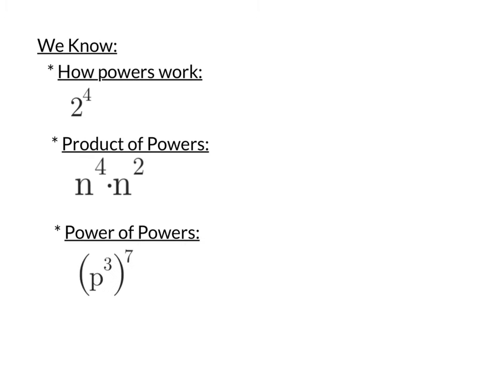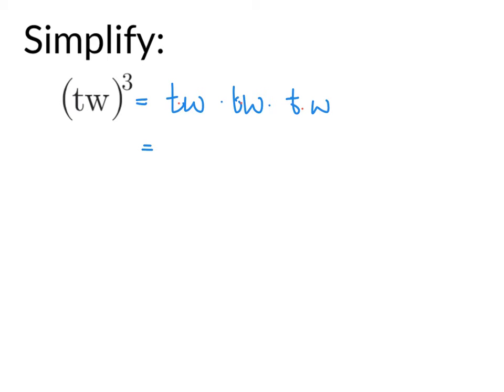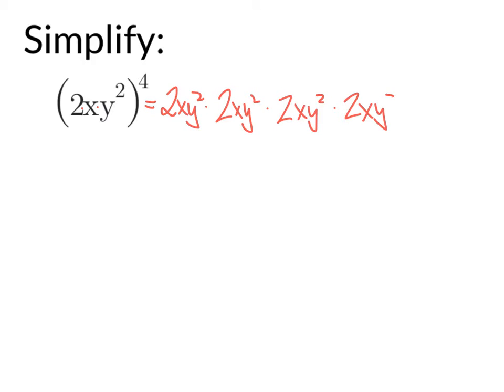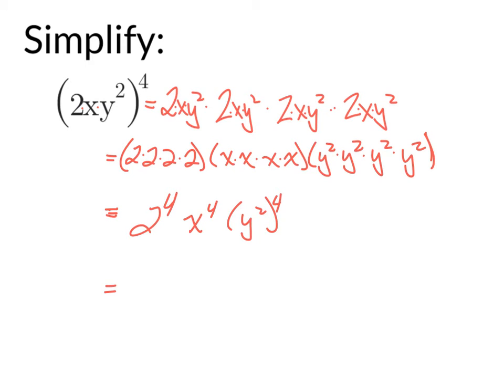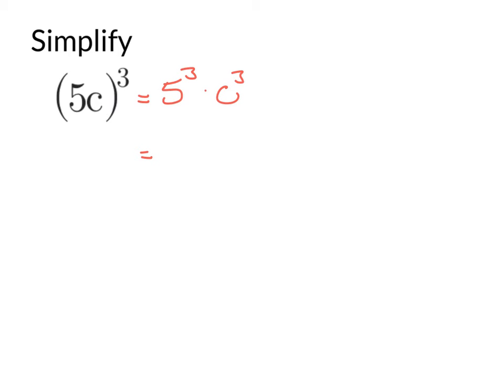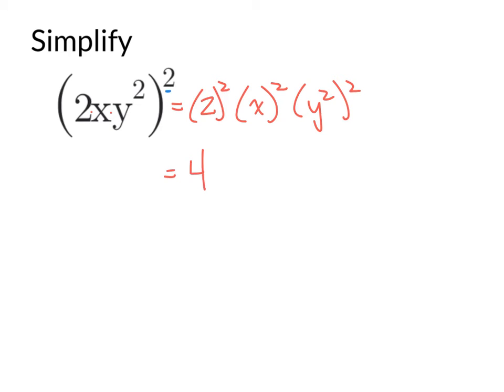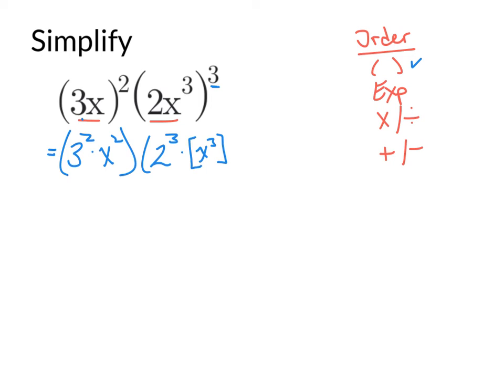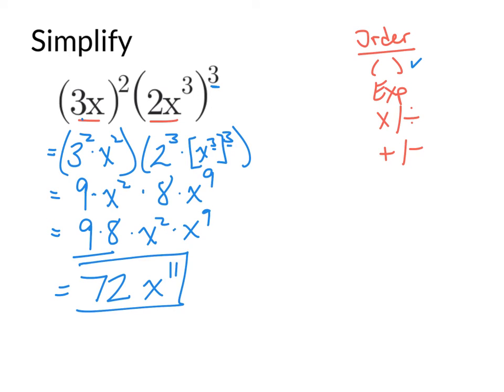Algebra 1-Power of a Product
By the end of this lesson, you should be able to simplify expressions using the Power of a Product Property of exponents.